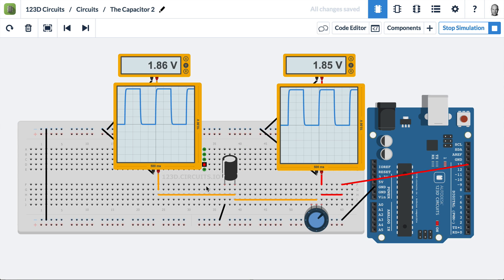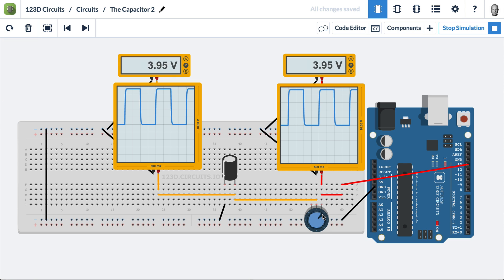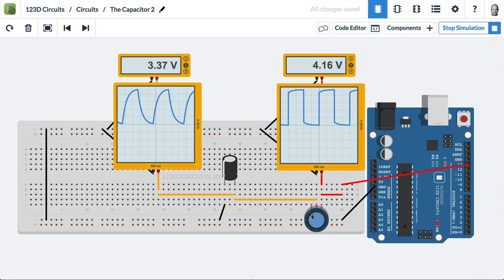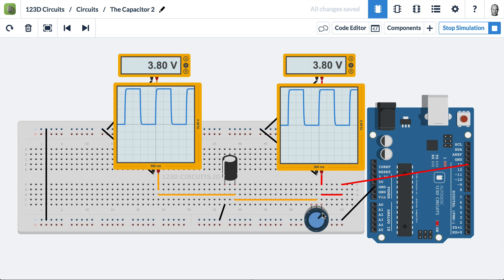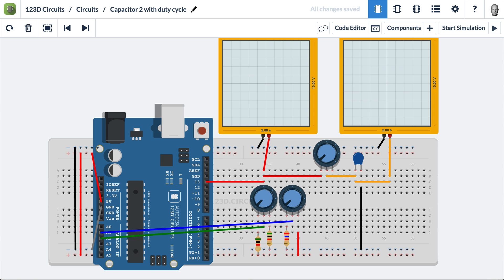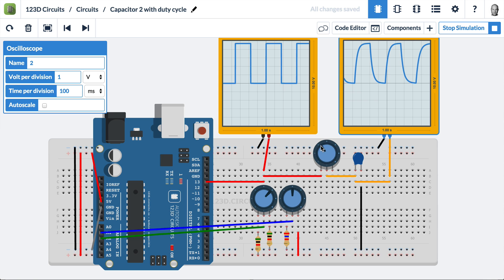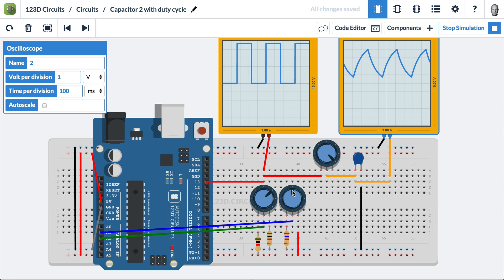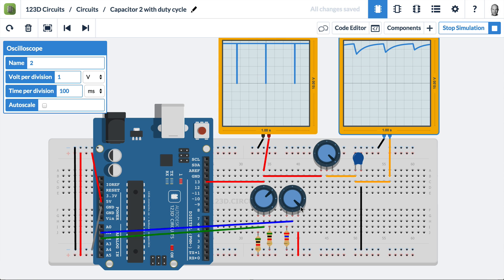Capacitor 2 - Basic Filtering - Electronics Lab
This video demonstrates the way a capacitor and a resistor (we use a potentiometer) can be combined to filter a square wave and "smooth" it into more of a saw-tooth waveform.

By clicking on the circuit URLs you'll load the simulator and by pressing "Start Simulation" you'll be able to interact with the circuits.